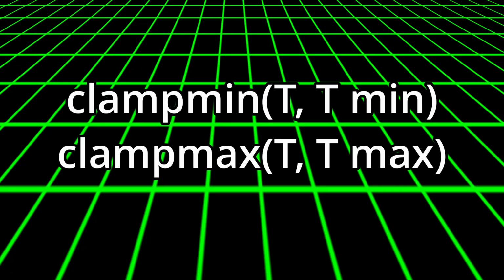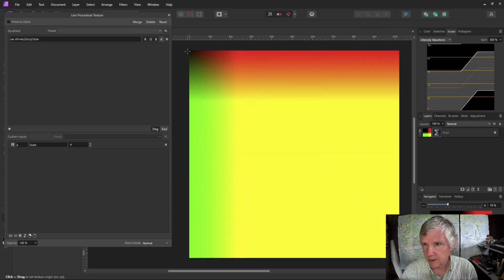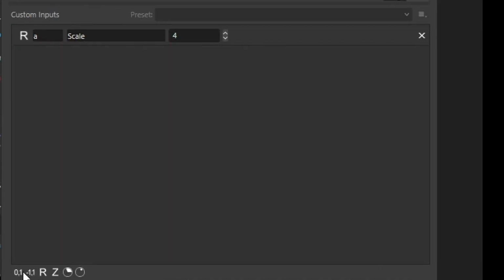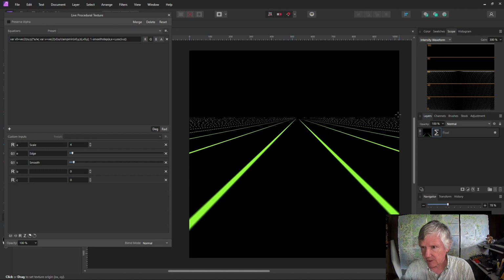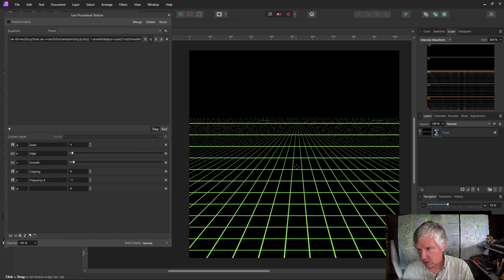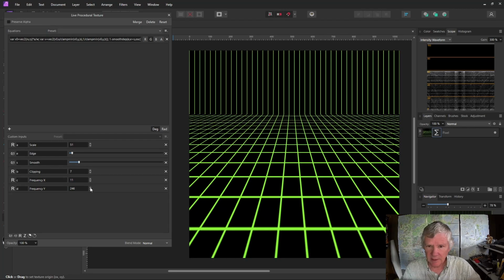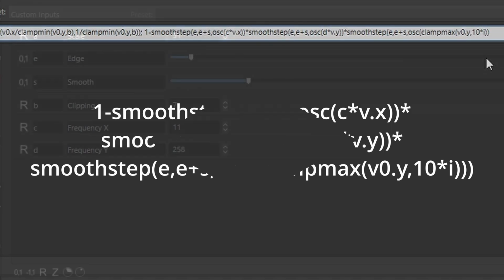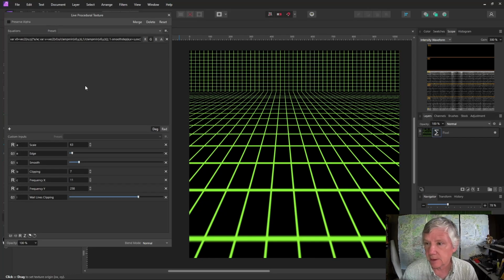Perspective Grid using Affinity Photo's Procedural Texture Filter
In this video, I show how to make a perspective grid pattern using Affinity Photo's procedural texture filter. WARNING: Flashing lights.

Functions used: var vec2 clampmin clampmax osc smoothstep

Perspective Grid:
var v0=vec2(rx,ry)*a/w; var v=vec2(v0.x/clampmin(v0.y,b),1/clampmin(v0.y,b)); 1-smoothstep(e,e+s,osc(c*v.x))*smoothstep(e,e+s,osc(d*v.y))*smoothstep(e,e+s,osc(clampmax(v0.y,10*i)*2))

0:00 Introduction
1:10 New document and initial coordinates
2:13 Perspective coordinates
2:49 Creating the vertical perspective lines, applying clampmin to the coordinates
5:23 Creating the horizontal perspective lines
7:38 Creating the regular horizontal lines, applying clampmax to the coordinates
10:00 Conclusion